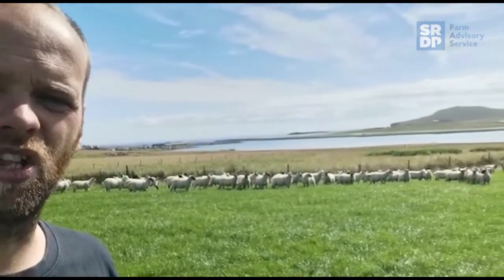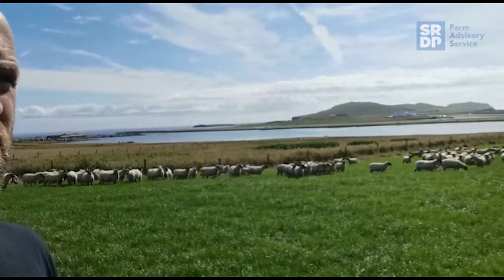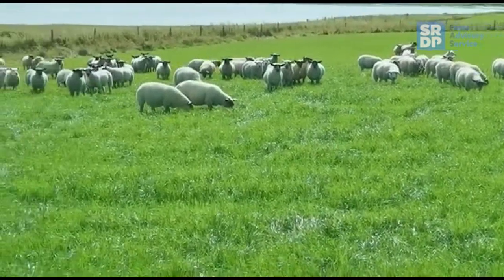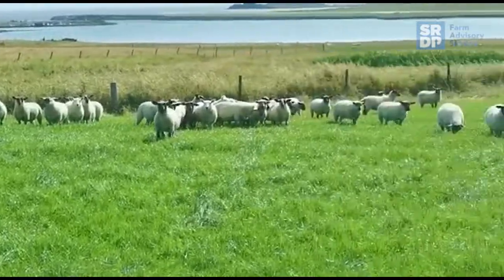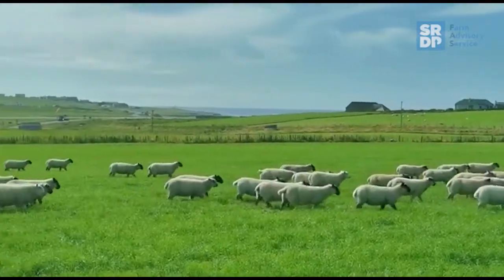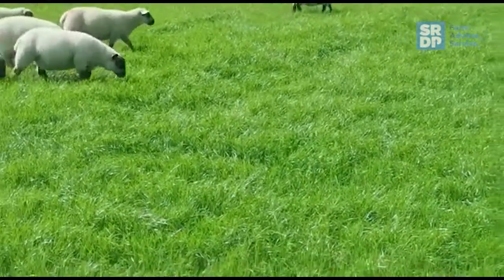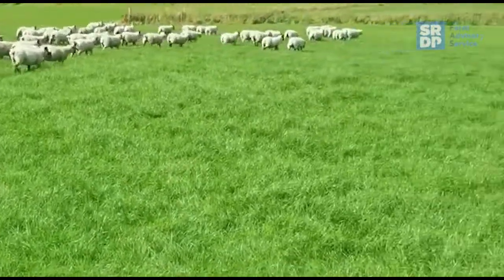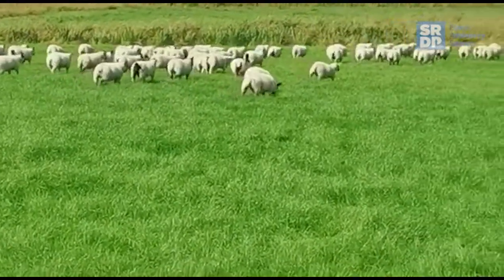Weaning lambs at 90day - strategies to minimise the growth check’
These lambs have grown at 325g/day from birth, an exceptional growth rate for twins. Jamie has shown us the leader-follower system in previous videos and discusses how he is managing their grazing post-weaning to keep them growing well. His post-weaning growth targets are 250-300g/day, for this they key is not grazing them too low.   Pasture quality will not deteriorate as fast at this time of the year therefore he does not have the same pressure to keep grass covers low.